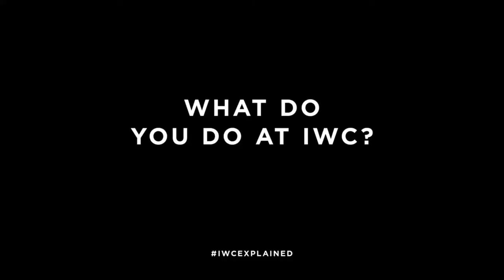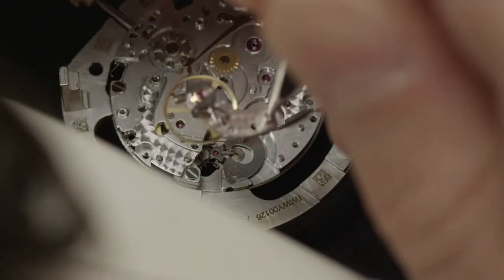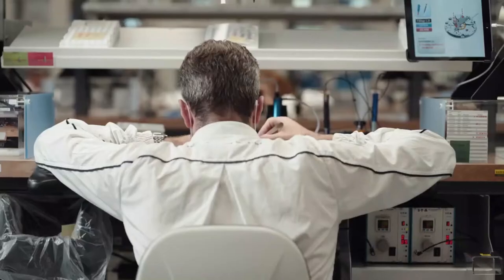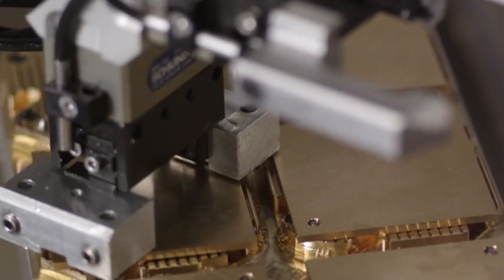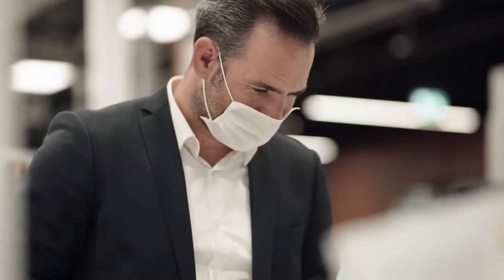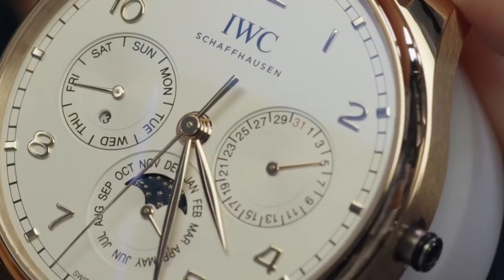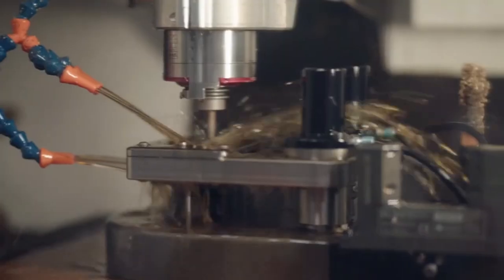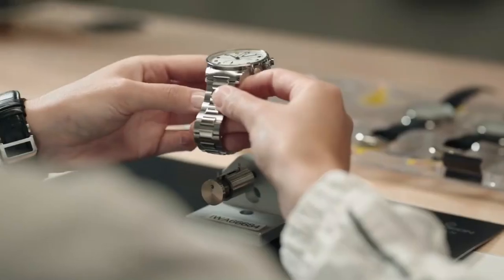IWCEXPLAINED - Introduction into their In-House Movements l Jura Watches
Check out this informational video on IWC's manufacture movements that power their stunning watches. IWC is available now at Jura Watches!